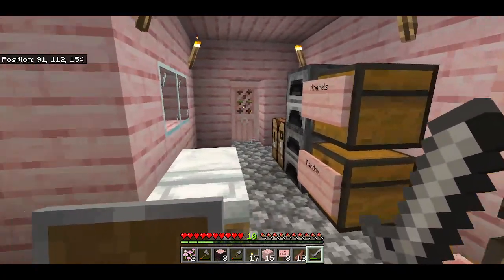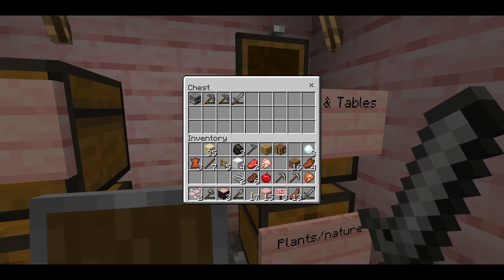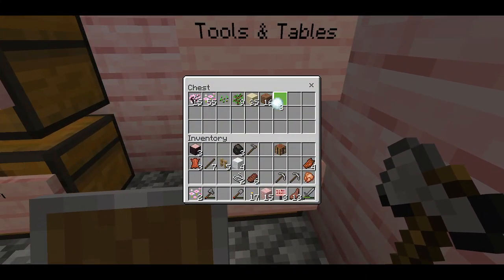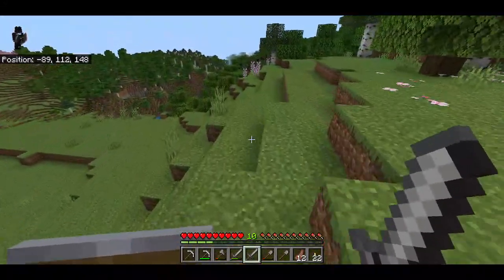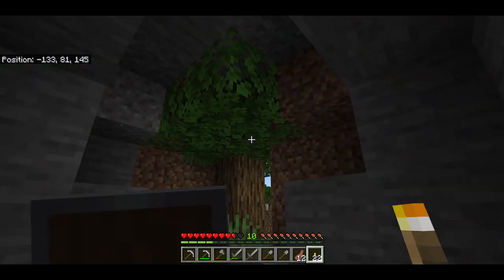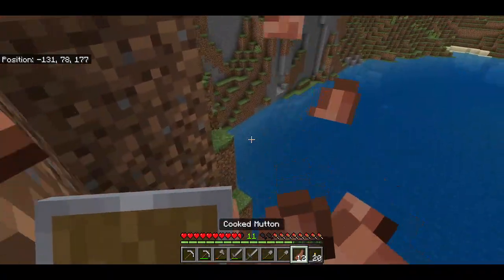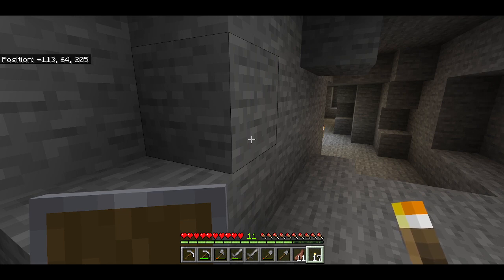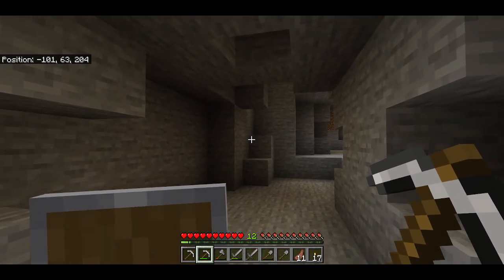Techlord's survival let's play episode 7: Finding new caves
The 7th episode of my Minecraft survival let's play